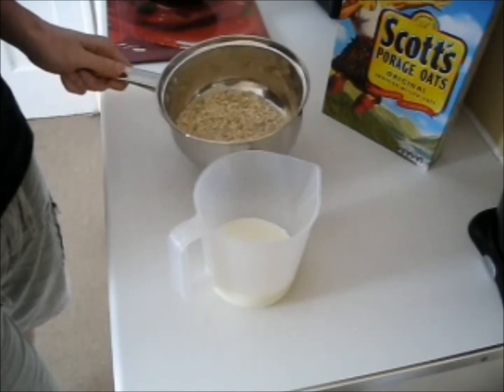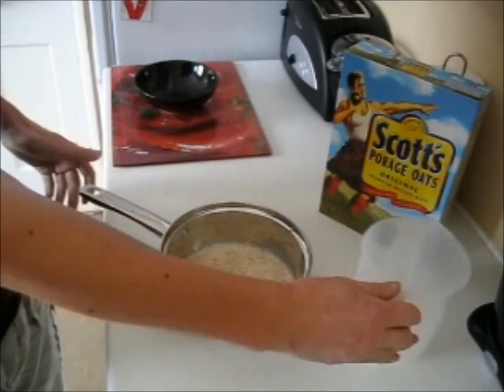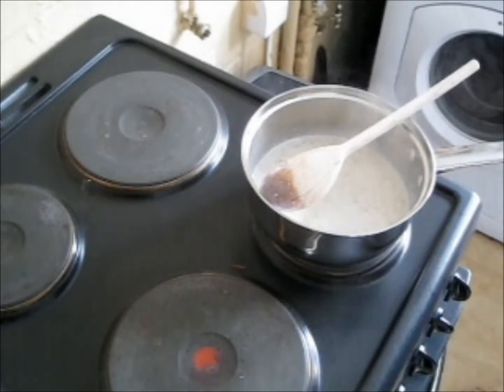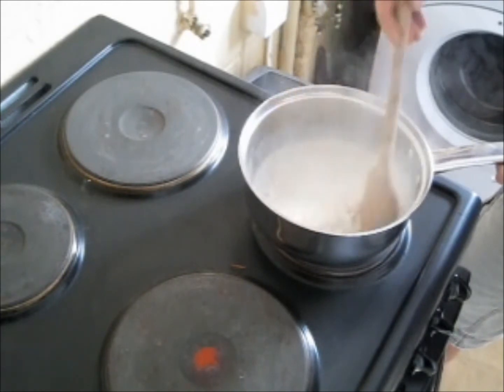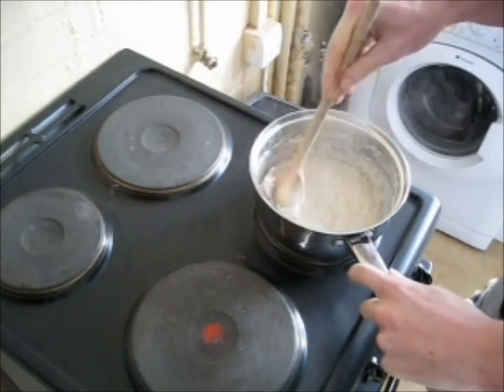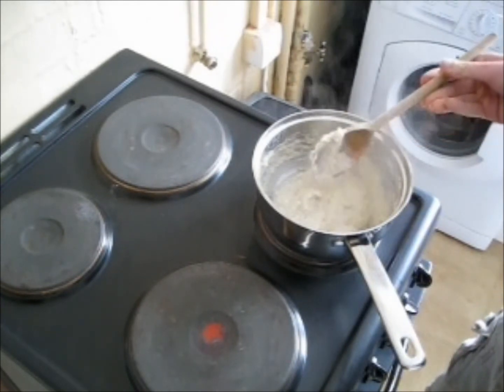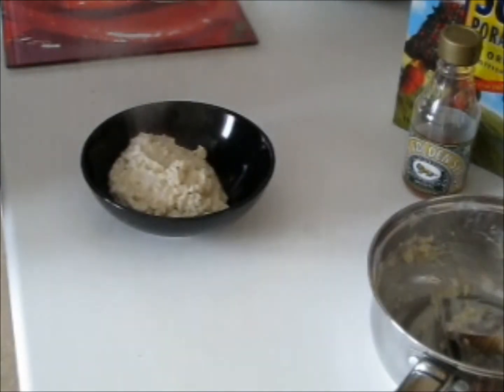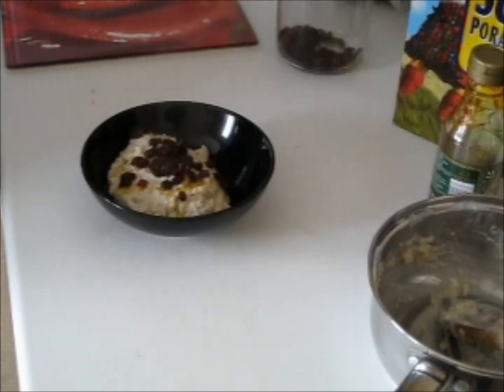How to Make a Simple Bowl of Porridge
Hope you will be kind enough to me today as this is my first ever video upload as far recipe videos go, i was kind of nervous at the time of shooting, but in this video i hope you find it of some use or help at least but if not there are many other videos like these on YouTube, and I wanted to make my own recipe video because i had never done anything like this before and maybe I will make some other videos in future that are not as easy as porridge, well i hope you enjoy the video, if you do click thumbs up, if not click thumbs down

Ingredients are as follows:

50g porridge oats (rolled oats)
300ml semi skimmed milk

This video stars the following:

Kev (me)
Sarah (my partner)
Tatty (the cat)